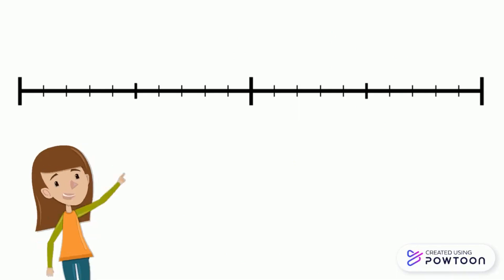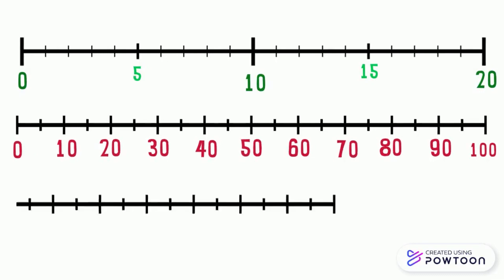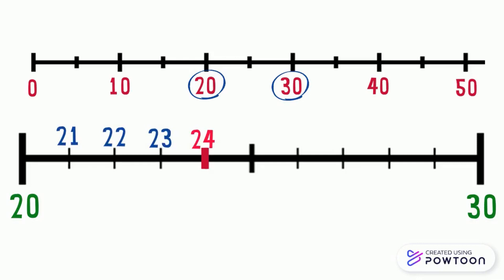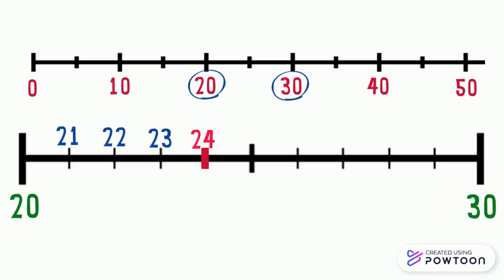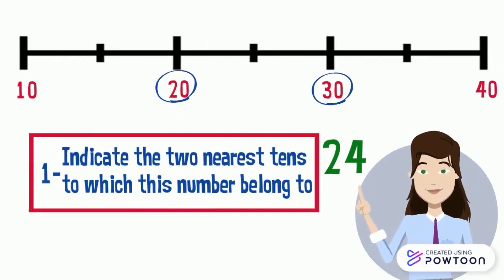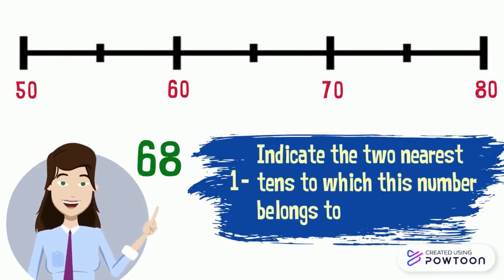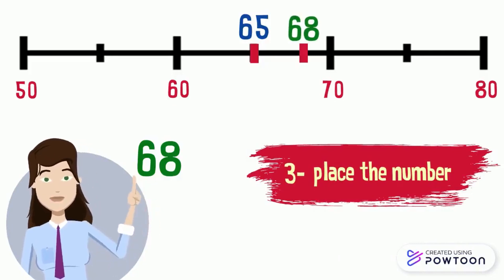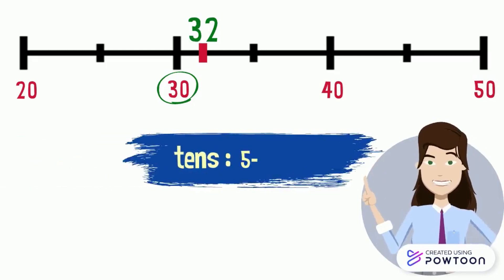Finding the nearest ten - grade 2 - grade 3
Tens and hundreds-grade 2 -grade 3